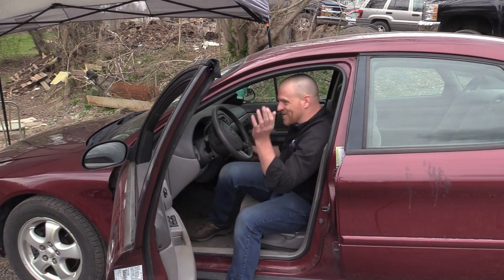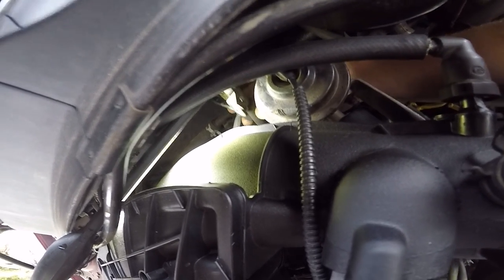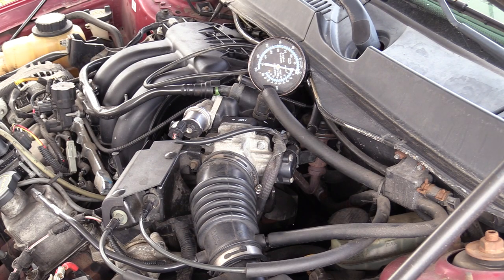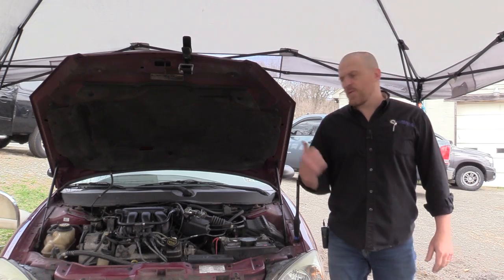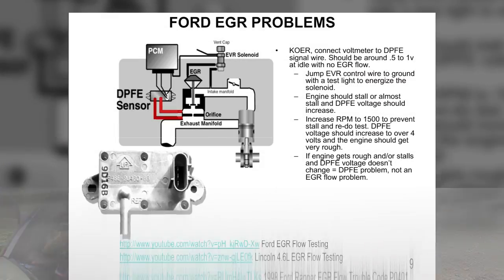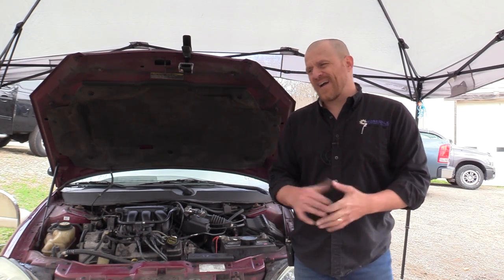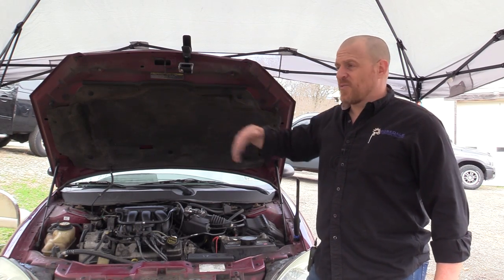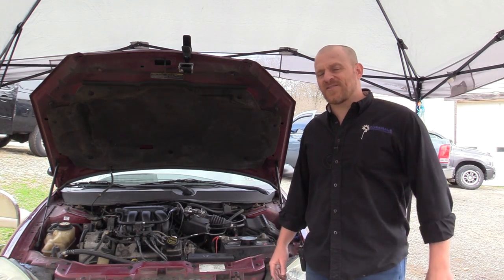Restricted, Clogged, Plugged Exhaust System Quick Test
This is one of many ways to identify a restricted exhaust system that is causing a low power condition. Here is a list of other case studies I've shown with varying testing methods:
(picoscope and psi tranducer part 1)